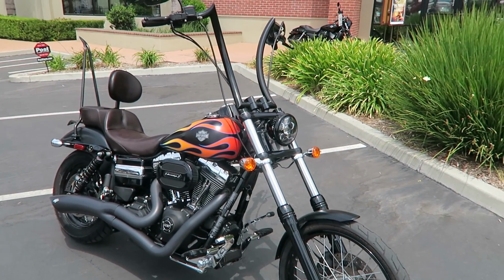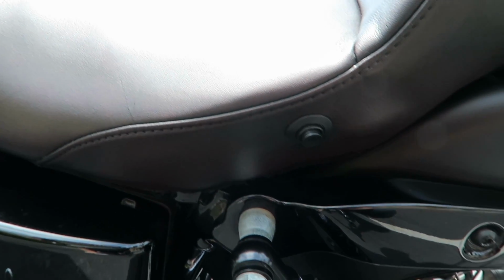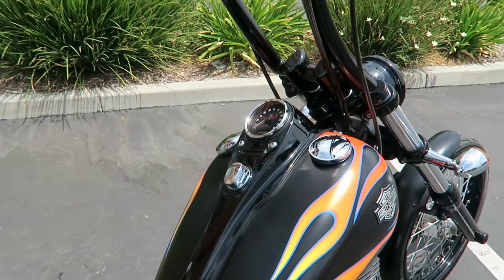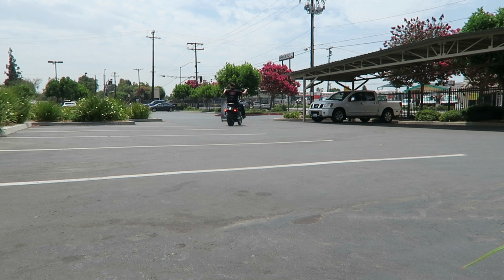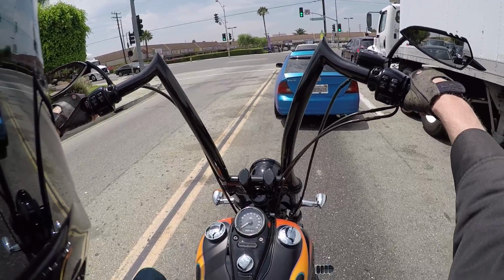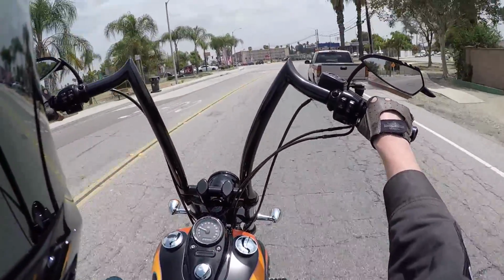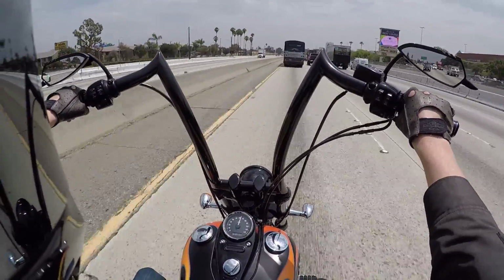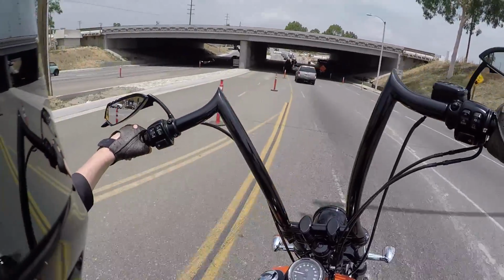2015 Harley-Davidson Wide Glide Built for a Ultra Tall Man │ Sawheatnesss! Subscriber's Bike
Harley-Davidson Built for a 6'10" man. Get the details on the parts used to convert this 2015 Harley-Davidson Wide Glide into a Tall man's dream ride! Demo ride and walk-around description performed by Matt Laidlaw